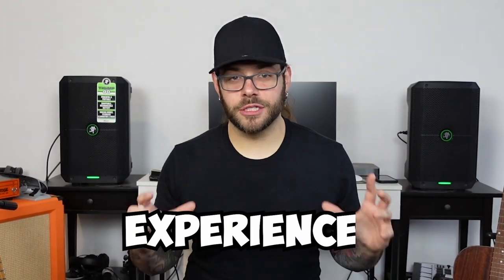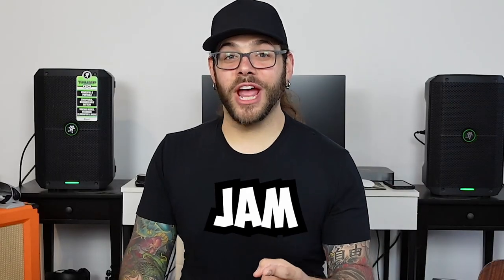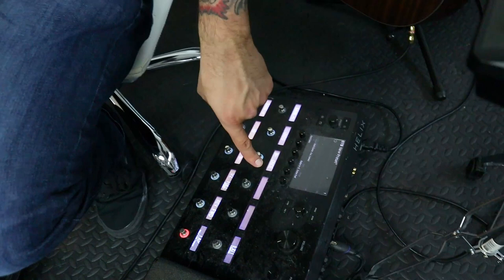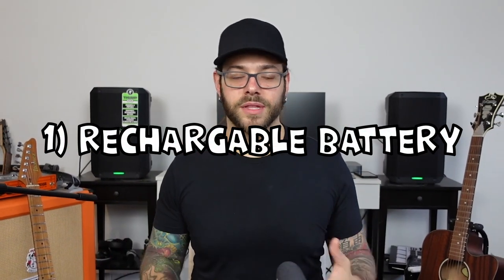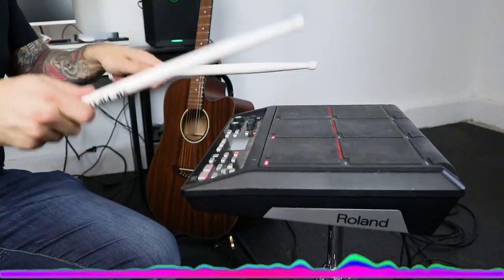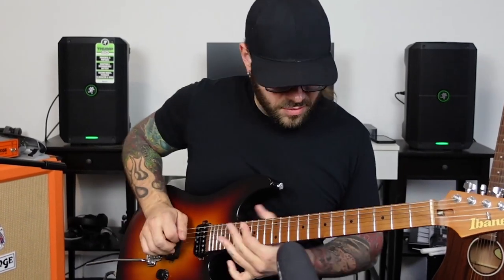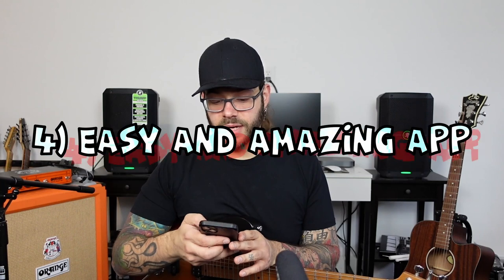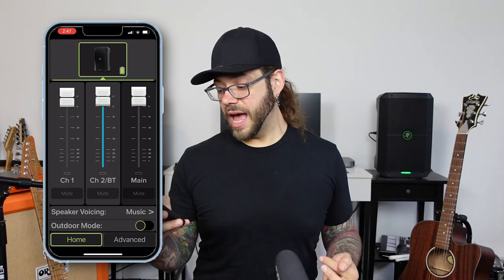5 UNIQUE Ways I Use The MACKIE THUMP GO!!